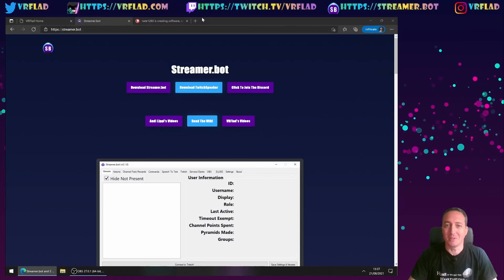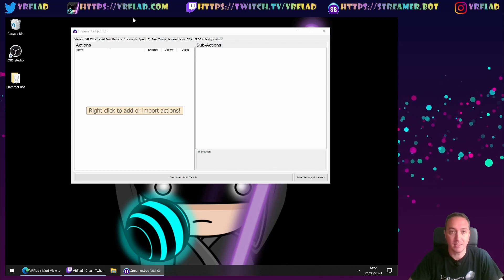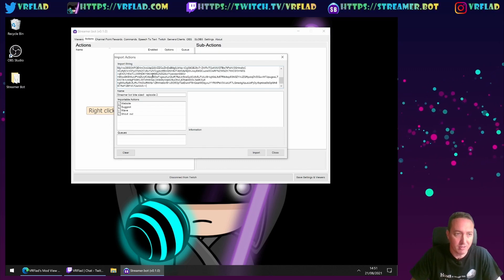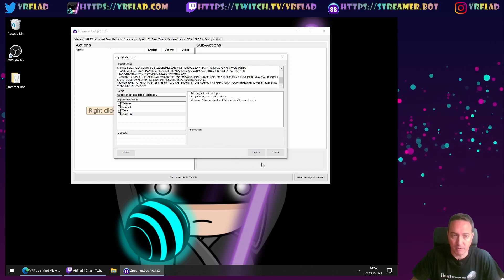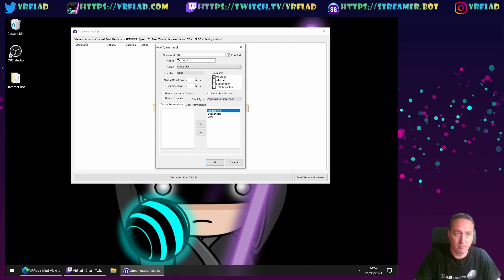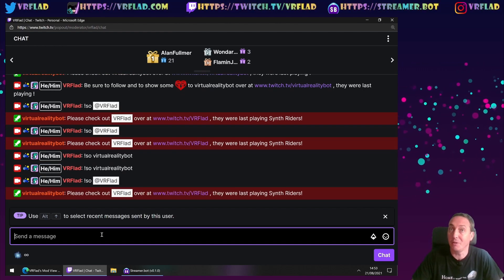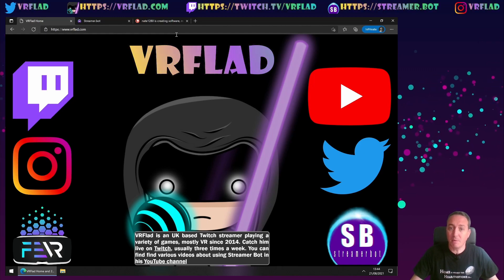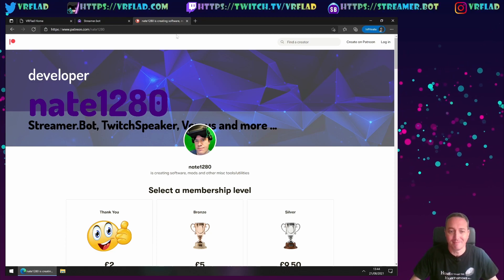Importing from examples - Streamer Bot bites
0:00 - Introduction
0:26 - Importing of examples into Streamer.bot
1:57 - Creating a command to use an imported action.